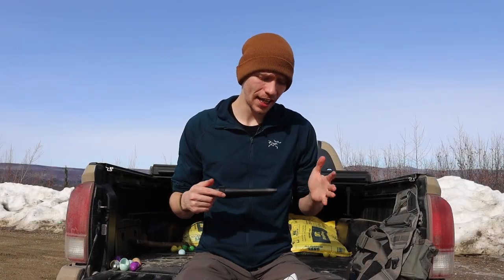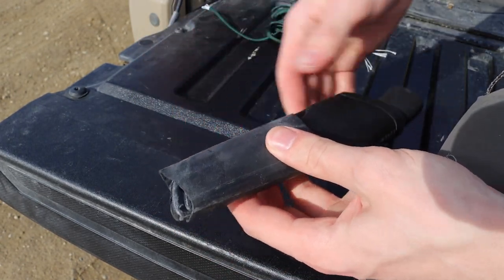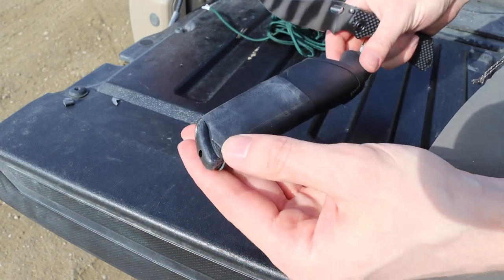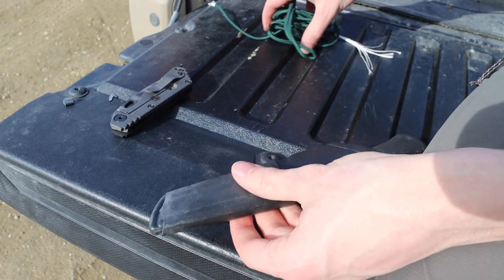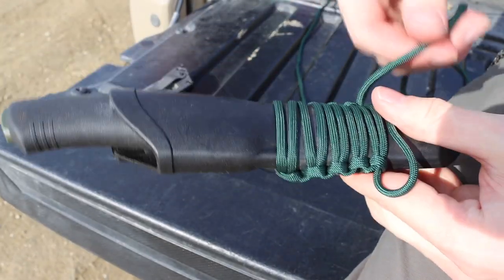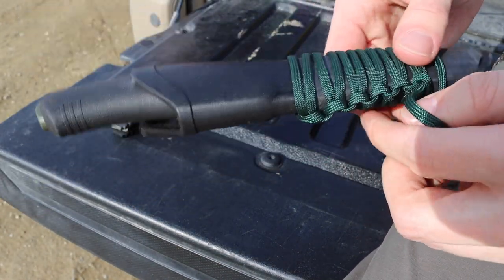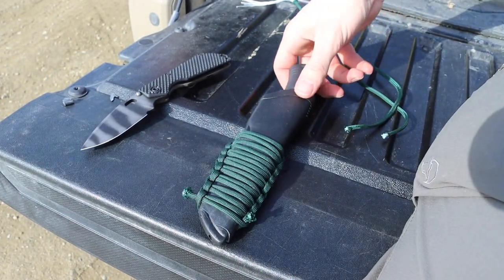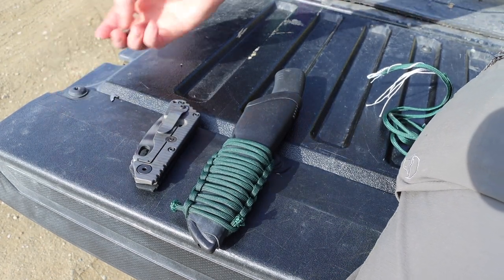How to Make a Paracord Wrap for Your Survival or Bushcraft Knife